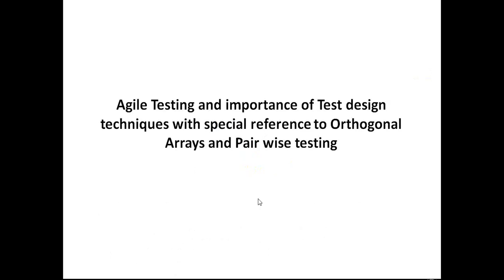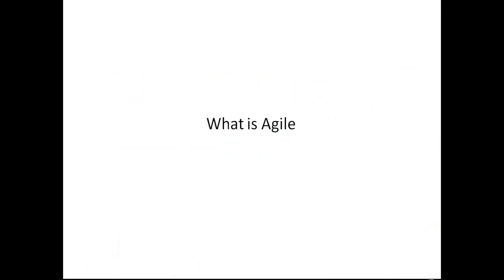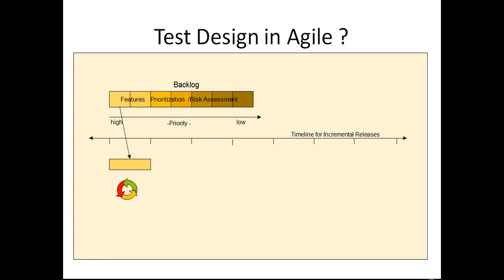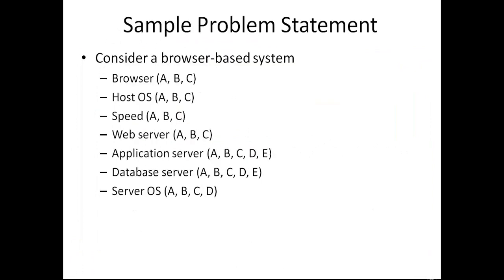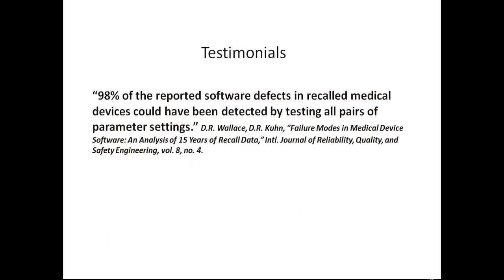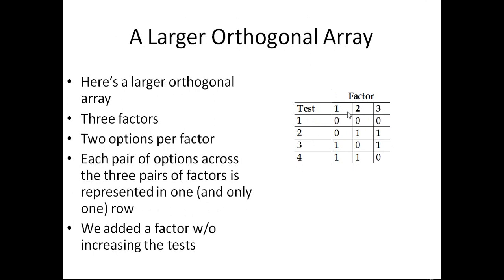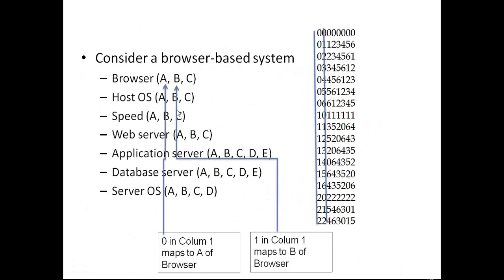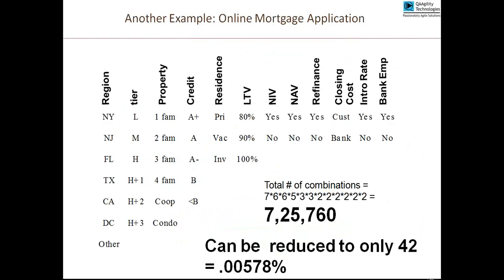Agile Testing and Relevance of Orthogonal Arrays and Pairwise Testing